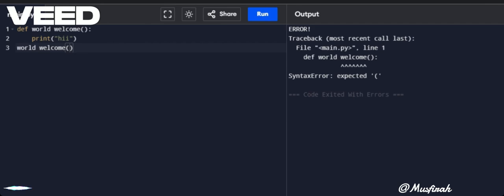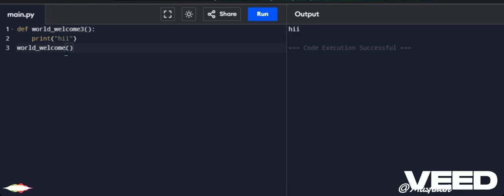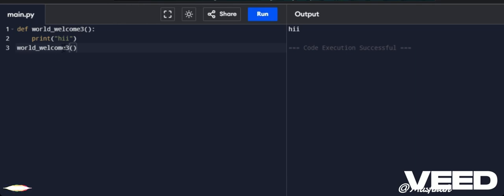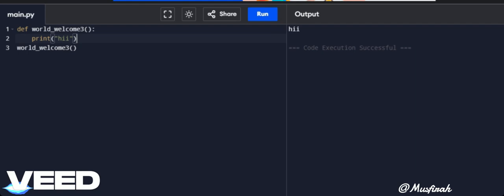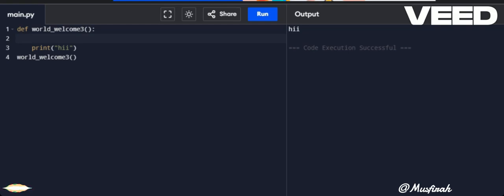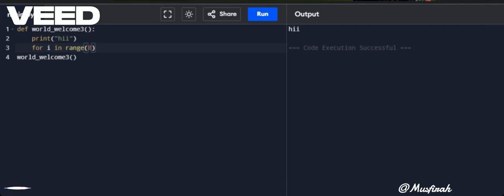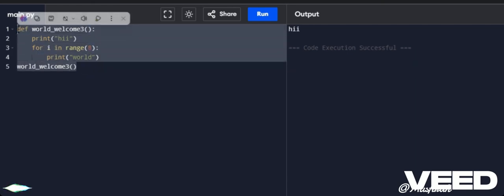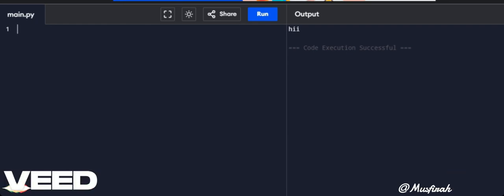Computing Student Book | Book 8 | 4.2 | Chapter: Programming Atom Finder | Explanation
This video explains 4.2 which discusses
Rules of Procedure Names: No space / numbers and underscores allowed
Header: Before indentation and stores body
Body: Command the header is made for
Built-in functions: Something that is already fed into the software